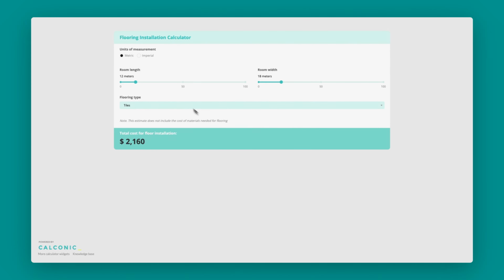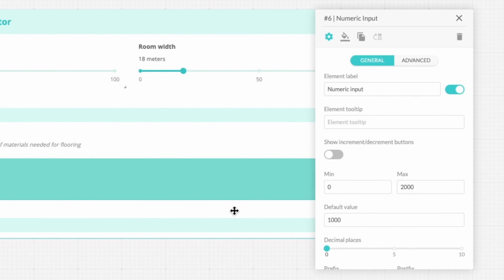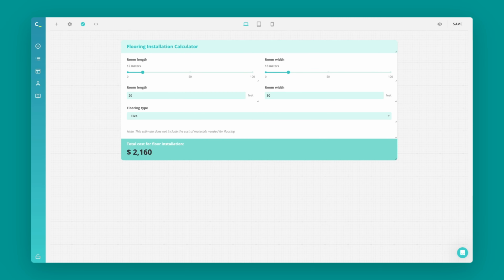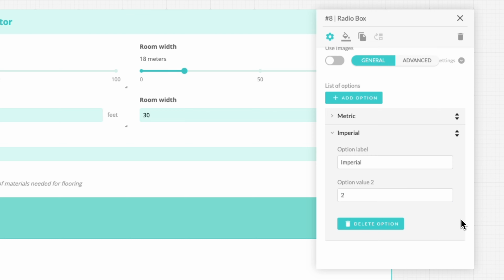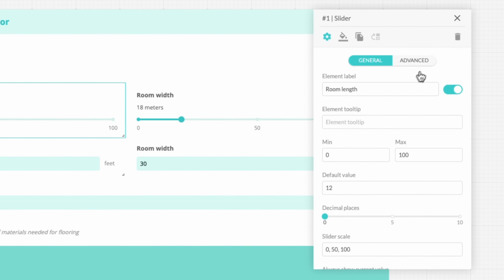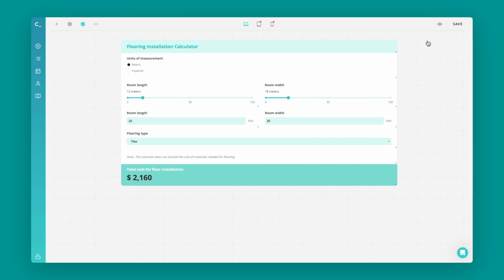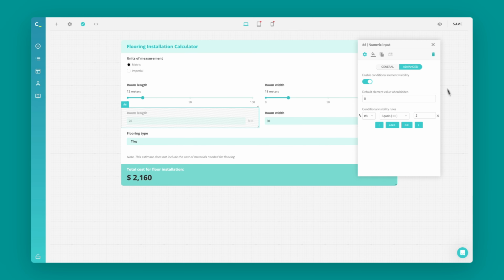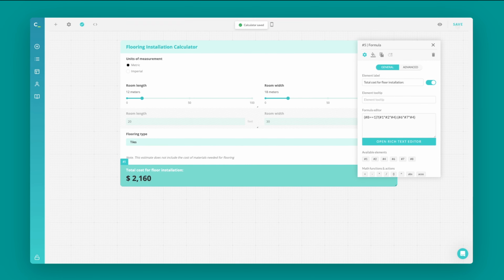Setting Up Units of Measurement with Conditional Visibility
In this tutorial, we'll show you how to enhance your interactive calculator by adding conditional visibility rules. Using a Flooring Installation Calculator as an example, you'll learn to allow users to switch between imperial and metric measurement systems.

By the end of this video, you'll have a user-friendly calculator that accommodates different measurement preferences.

About CALCONIC_

CALCONIC_ is an online calculator builder that allows users to create an interactive calculator and add it to their website. No programming skills needed.

We also have a bunch of ready-to-use templates that can serve as a foundation on which to build their desired calculator even faster or draw inspiration from for new calculator uses.

CALCONIC’s custom calculators are easy to integrate into any website that supports JavaScript or iFrame embedding, including DIY website builders like Shopify, Squarespace, Wix, WordPress, Weebly and more.